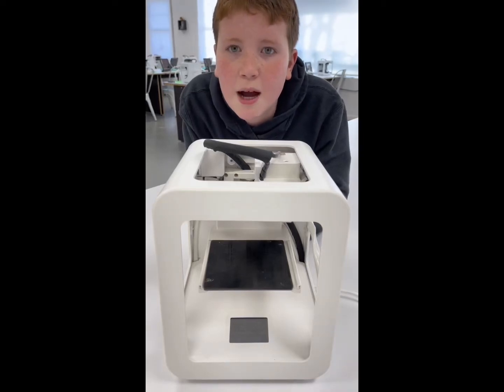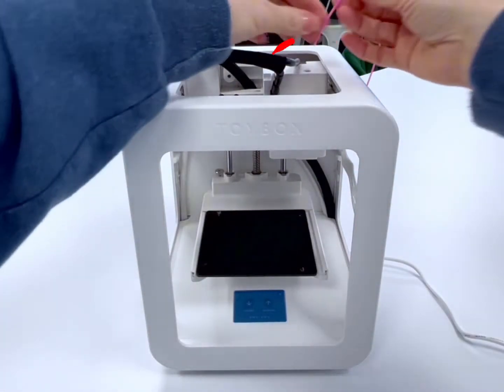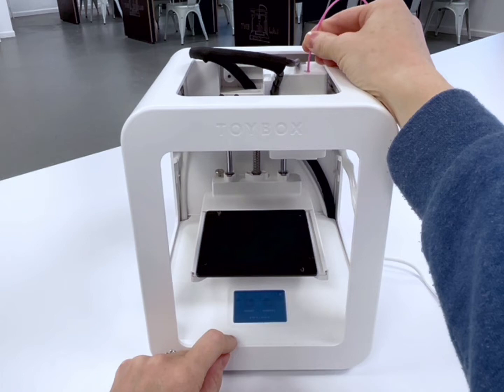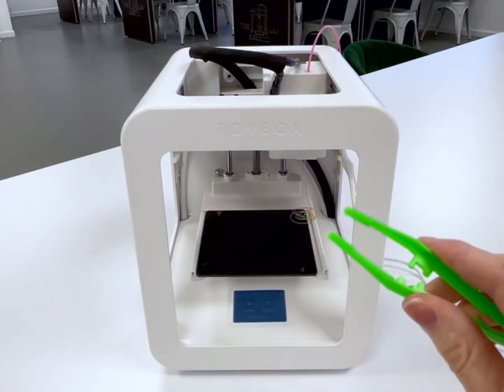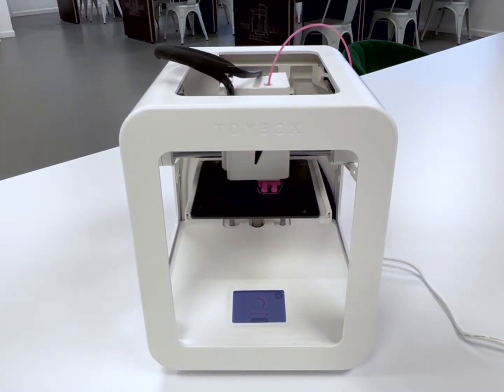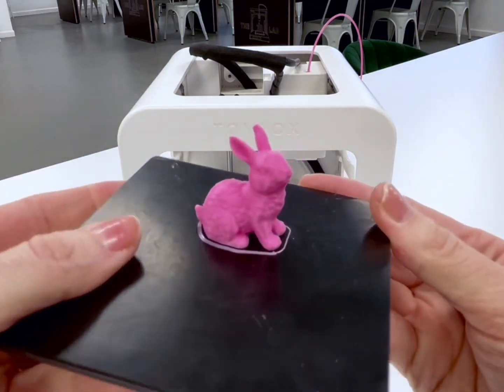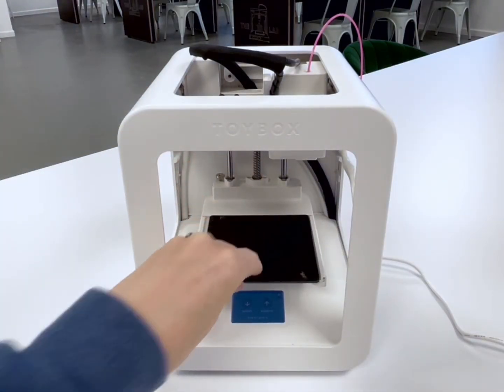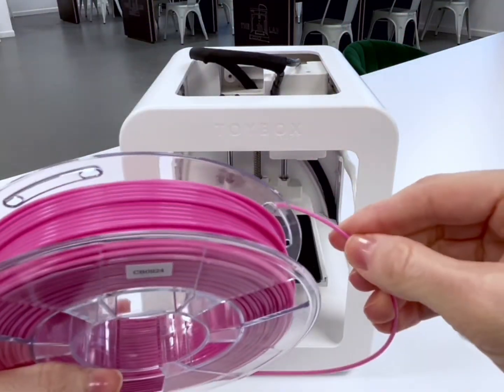Toybox Alpha 3D Printer Quick Guide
This is a QUICK (2 minute) guide to our process for 3d Printing on the Toybox Alpha One or Alpha Two 3D Printers.

Warm Up
Pinch Test
Insert Printer Food (filament)
Print
Remove Printer Food